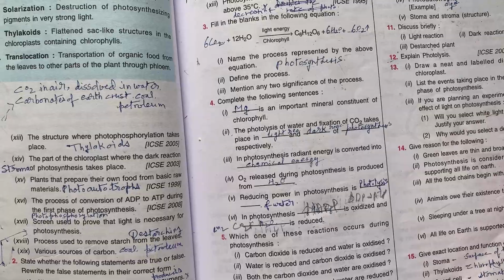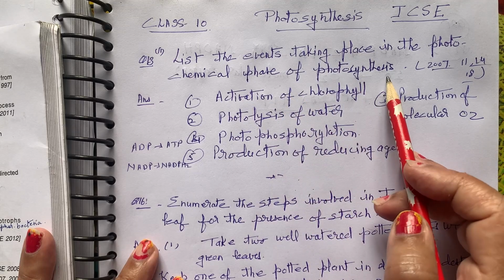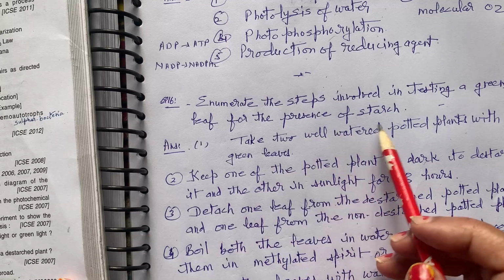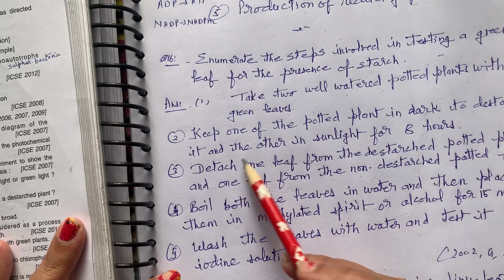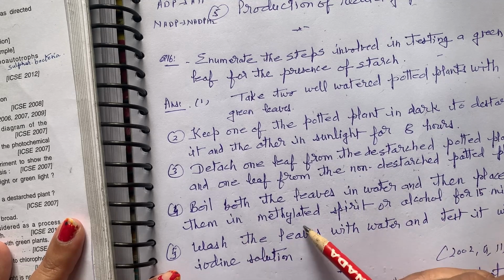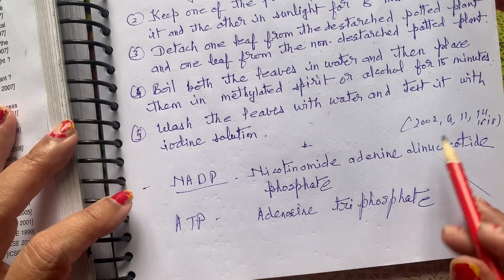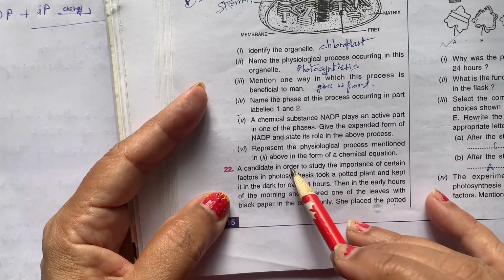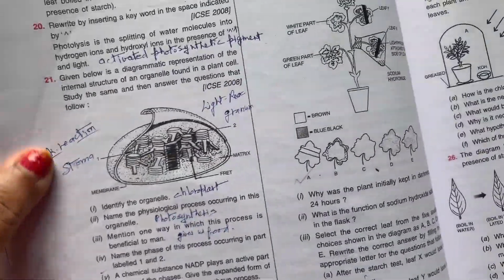Exercises: Photosynthesis || Biology || ICSE || CBSE || Class X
Practice exercises related to the chapter photosynthesis in this video.